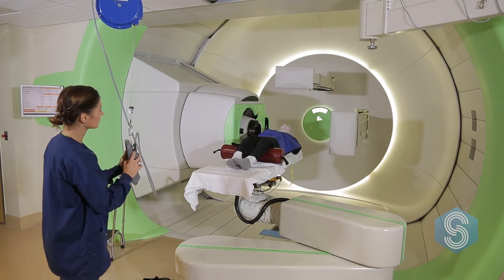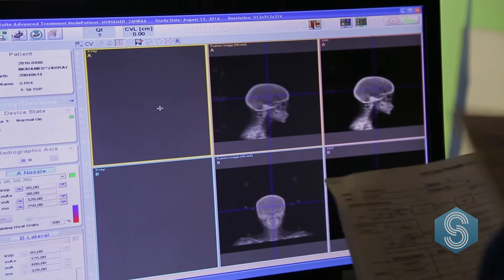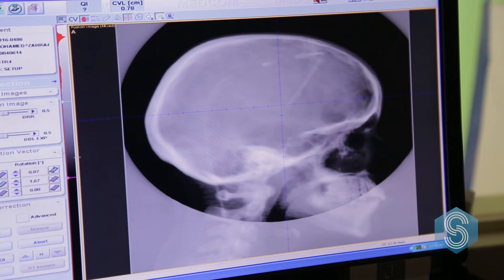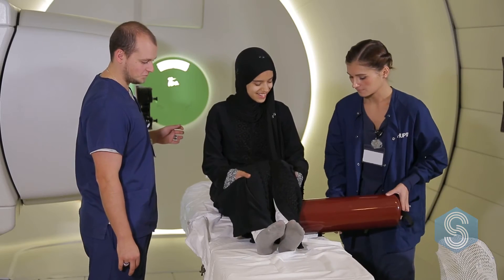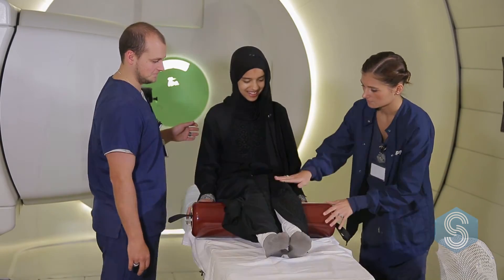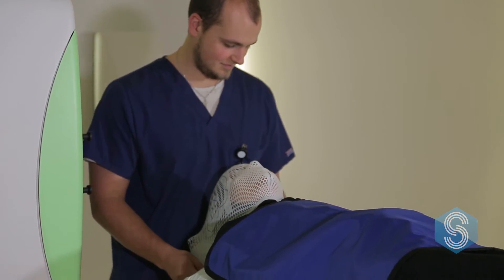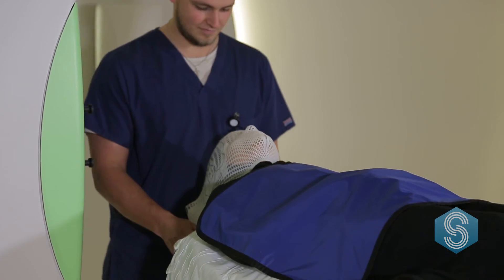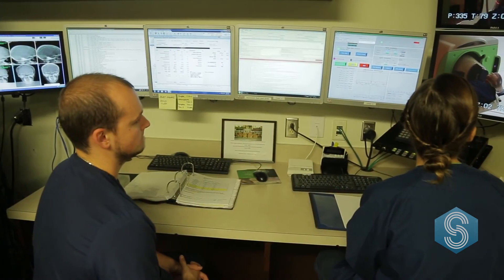What is Proton Therapy? - Dr. Allan Thornton - Advantages of Proton Beam Therapy - SAH Care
Dr. Allan Thornton explains the many advantages of Proton Therapy in treating cancer.

SAH Care is the medical treatment abroad division that is specialized in bring patients from around the world for treatment with Proton Therapy at one of our physician led centers. If you or a loved one you know has been diagnosed with cancer and want to see if Proton Therapy can be of benefit then please feel free to reach out to us at

For more information about Proton Therapy and advanced cancer treatments,